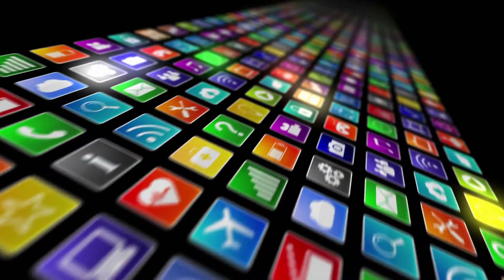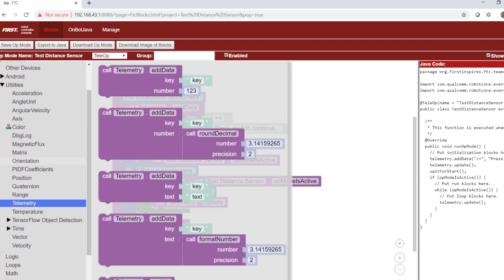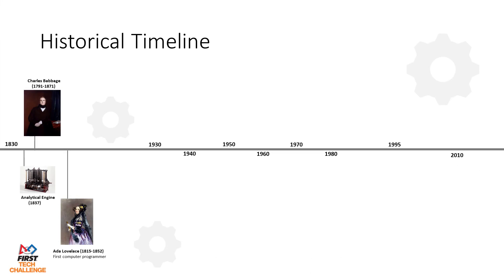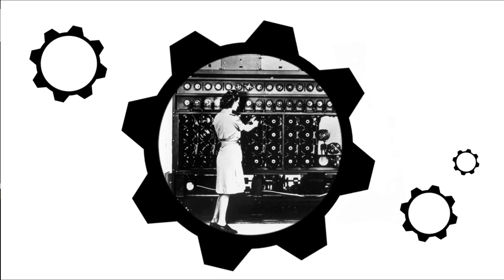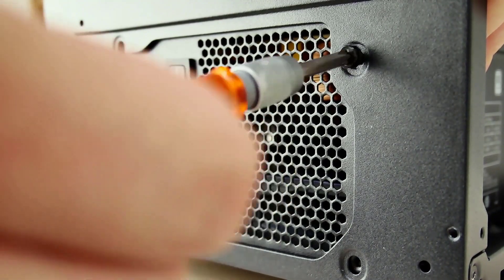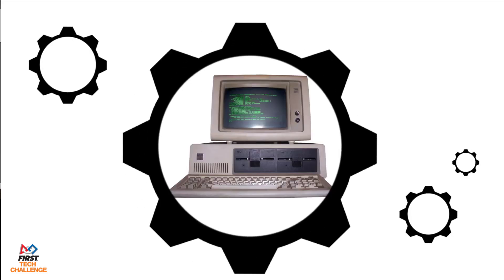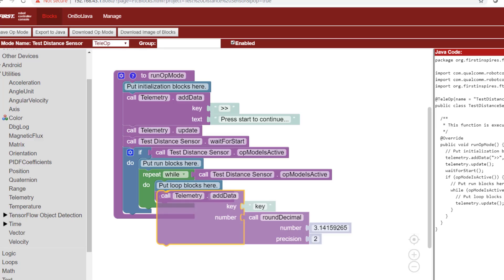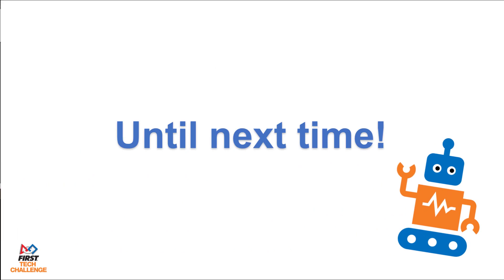Section 1: History of Computing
A timeline of important inventions in the world of computing and the people who made it happen.